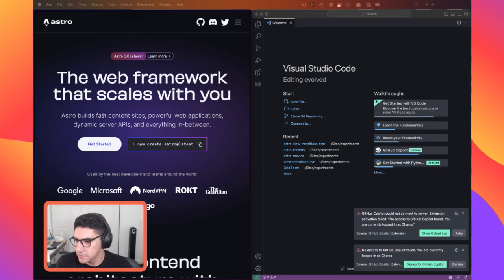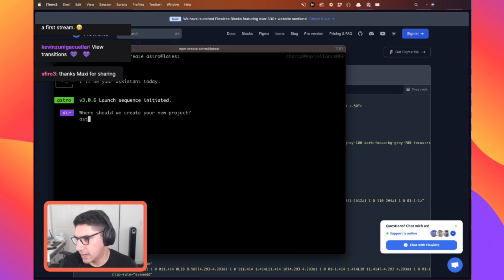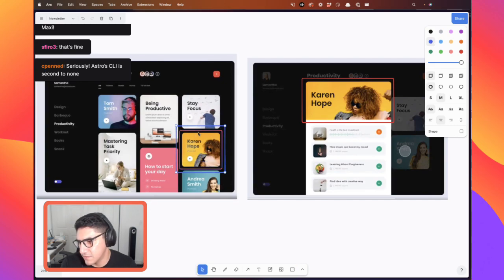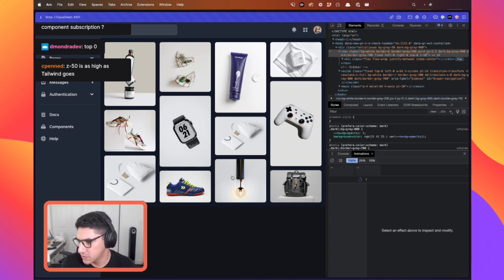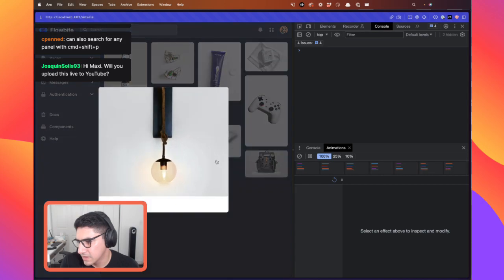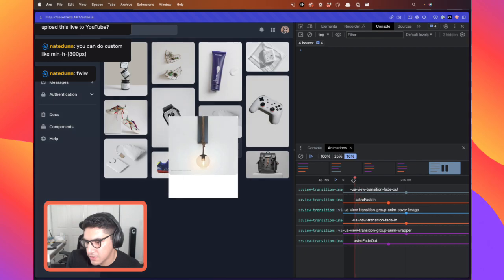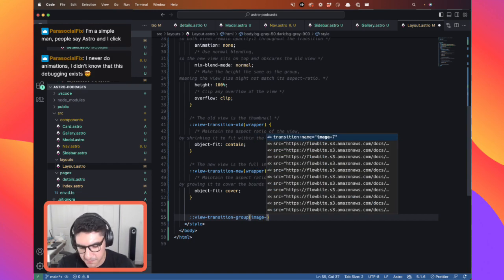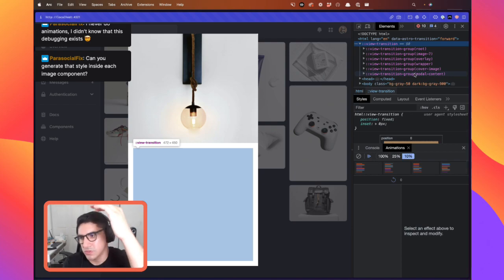Building a Photo Gallery with Astro 3.0 and View Transitions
We built a View Transitions app with Astro 3.0 on Stream.